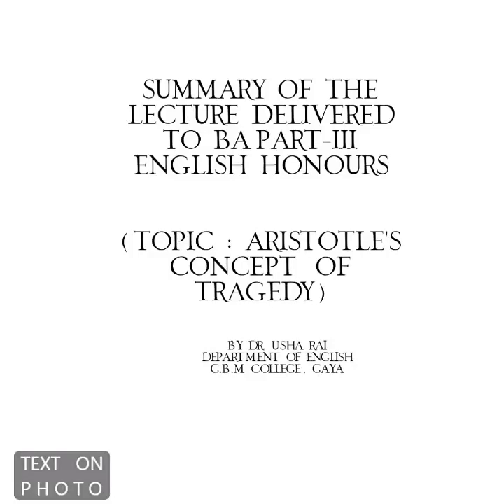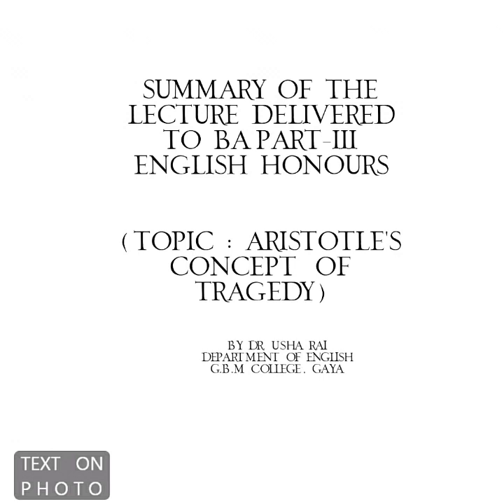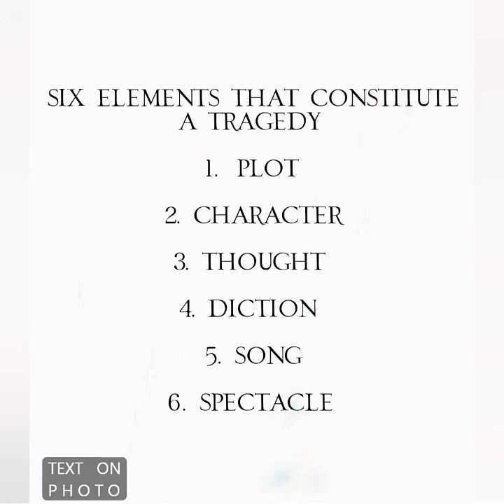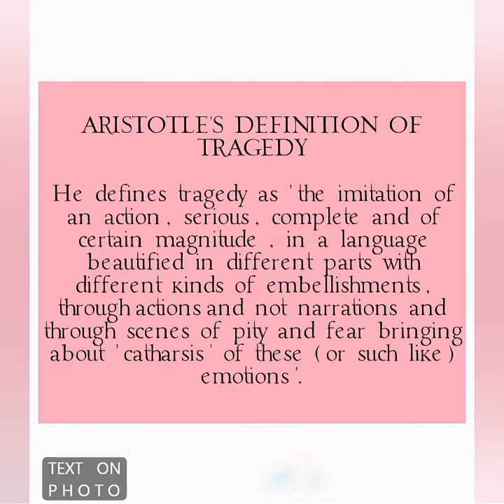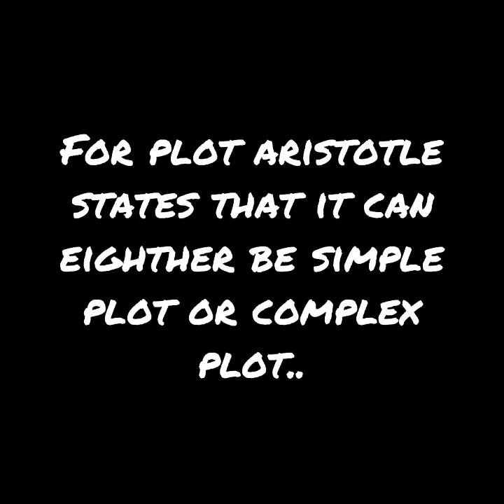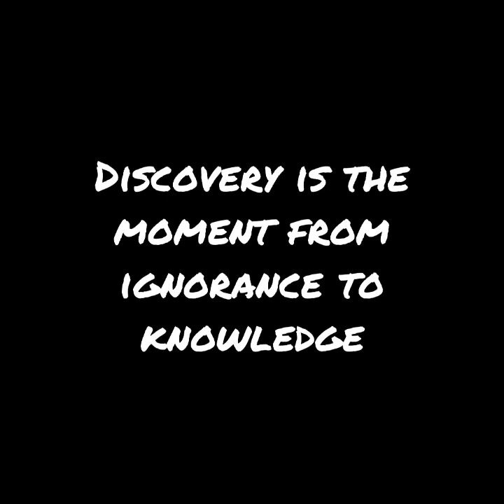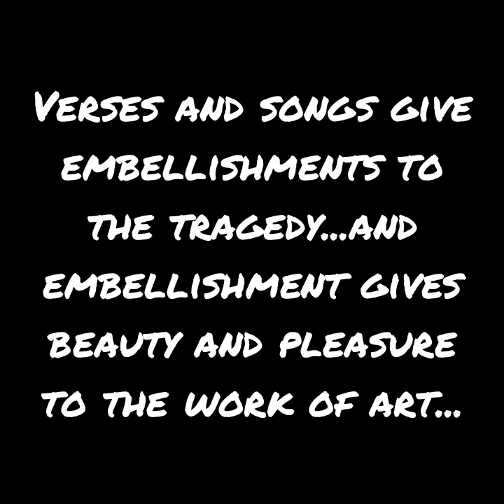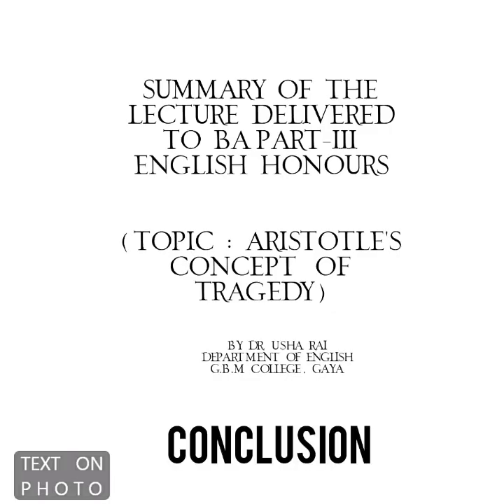Aristotle's Concept of Tragedy - Usha's Lectures - (ENGLISH)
Lecture of Aristotle's Concept of Tragedy...